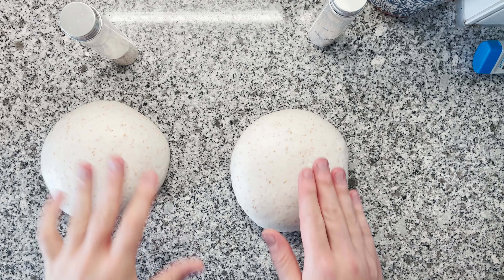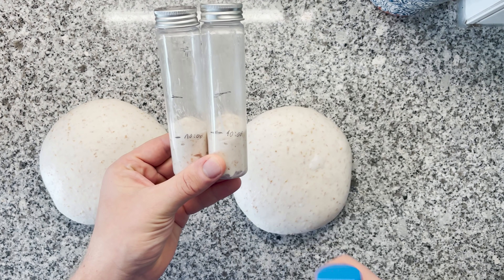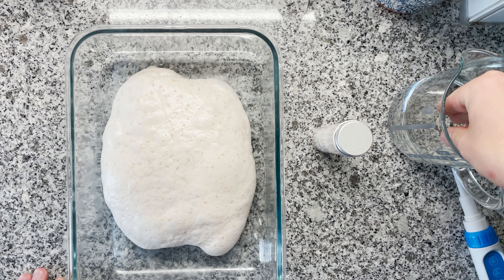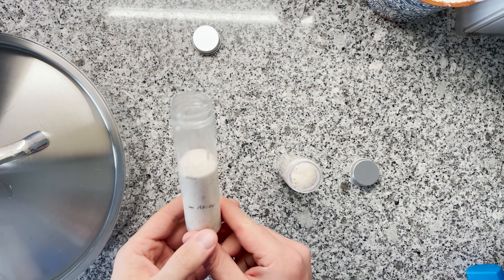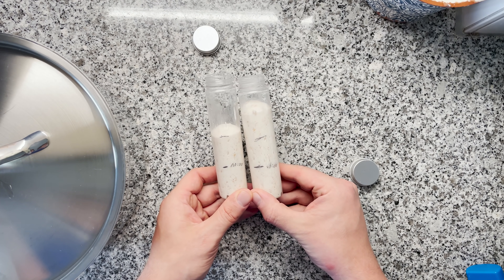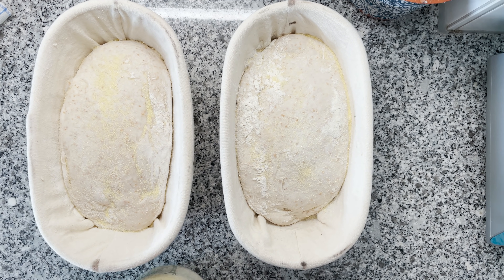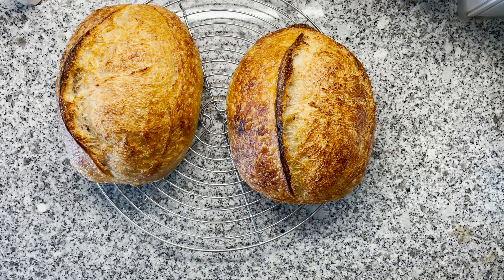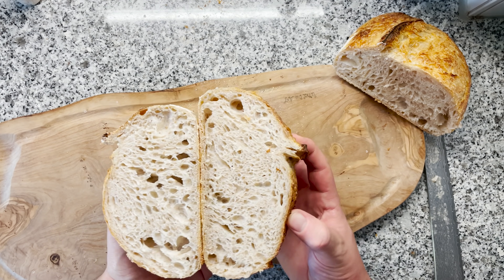How does Temperature affect Your Sourdough Bread?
In this experiment you will learn more about the role of temperature when baking sourdough bread. We are simulating making one dough at colder temperatures and the other one at warmer temperatures.

Recipe for the dough:
- 350g Bread flour
- 50g whole wheat flour
- 320g room temperature water
- 40g liquid sourdough starter
- 8g salt

Chapters:
0:00 Intro
0:40 The recipe
1:05 Test setup
3:33 Proofing box
10:00 Baking
10:50 Randomness
11:45 The verdict